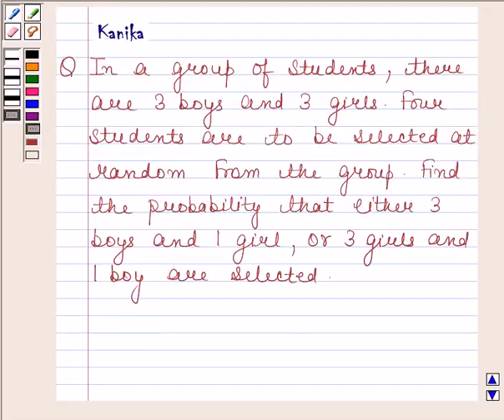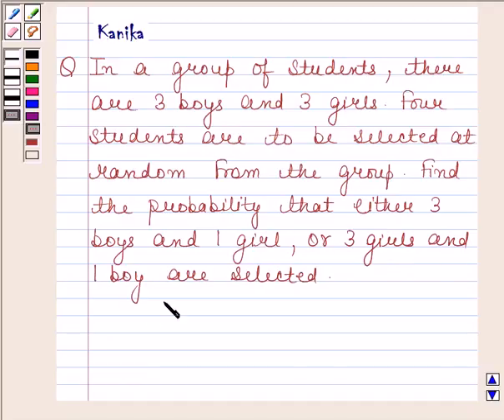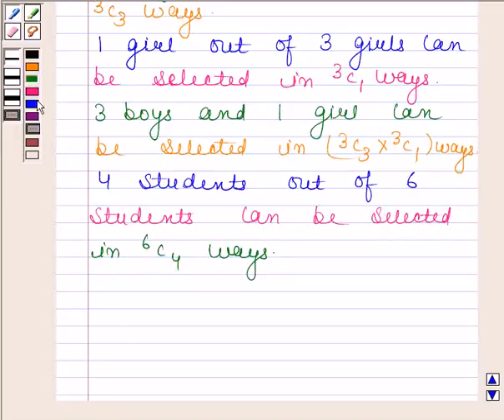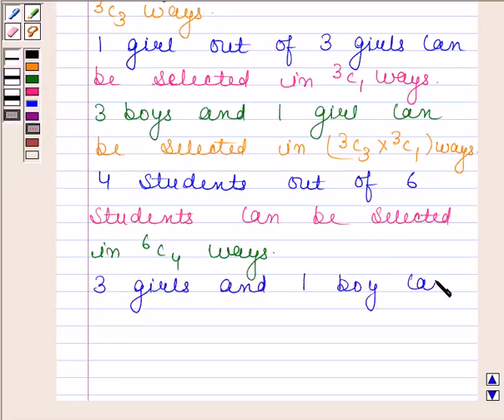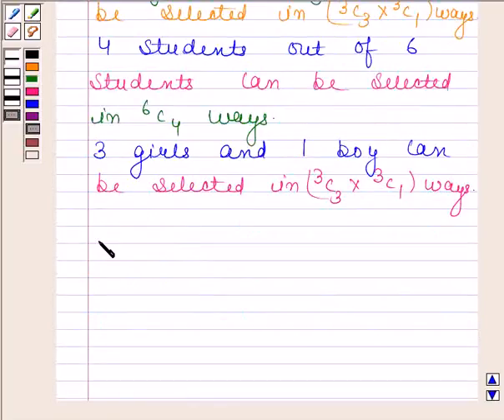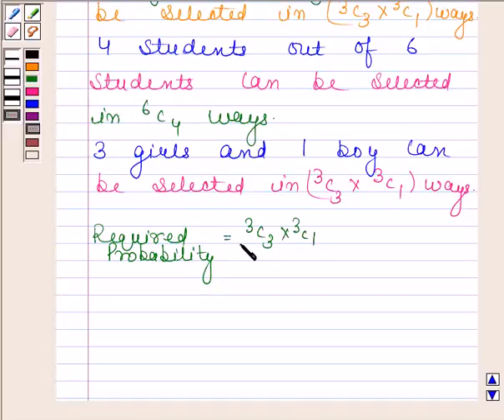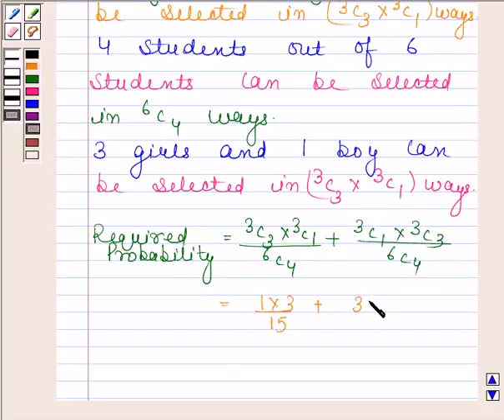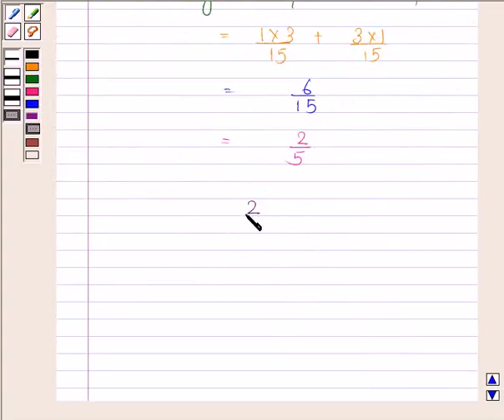Maths XII CBSE OD A 2002 1 18